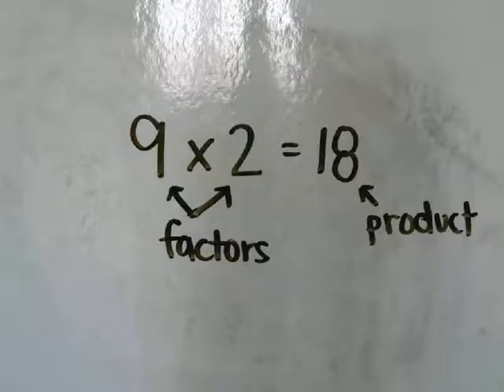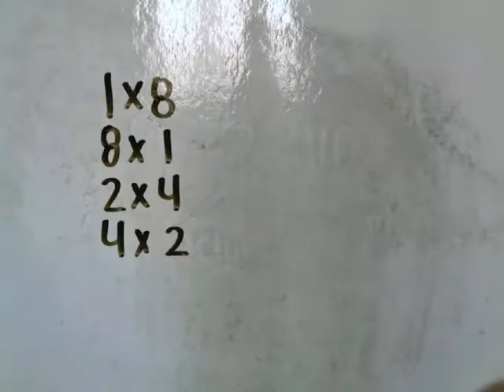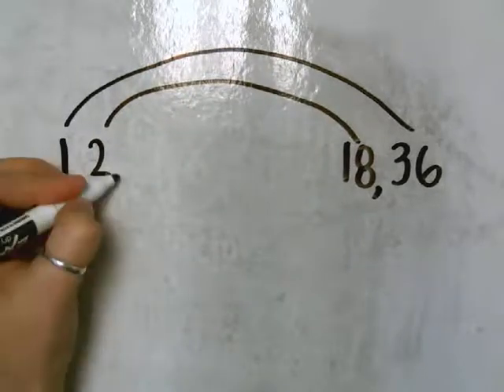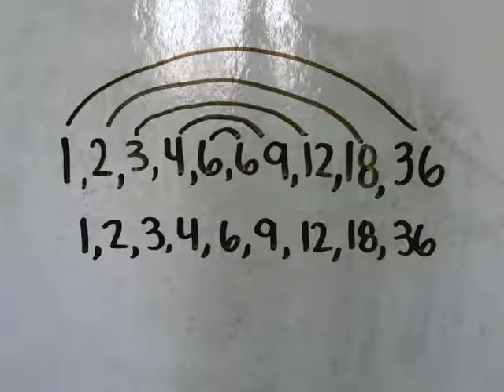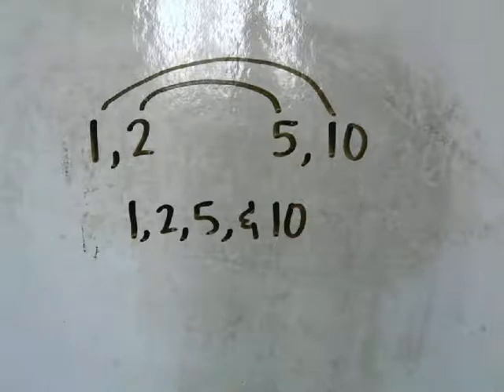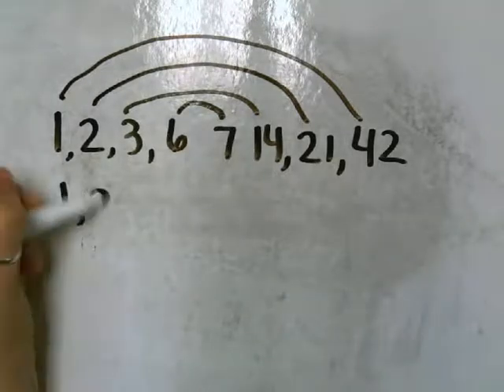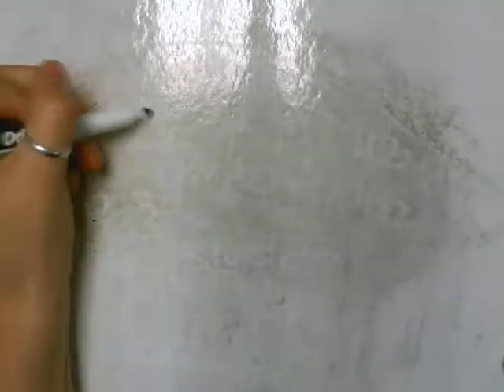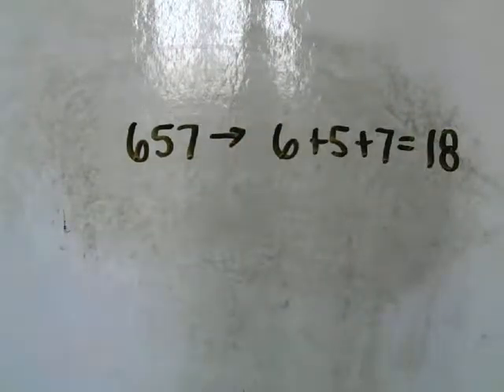Finding the Factors.avi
Watch this video to learn how to find the factors of a number.